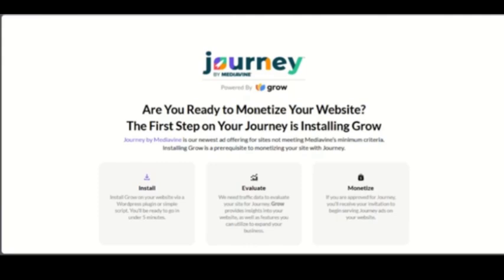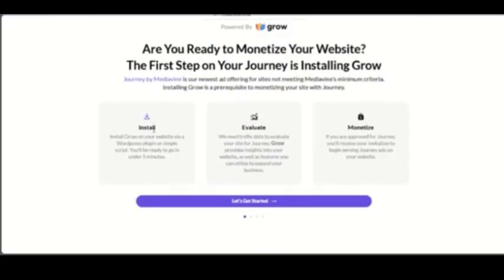PROS AND CONS OF USING JOURNEY BY MEDIAVINE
In This Video, you will learn about PROS AND CONS OF USING JOURNEY BY MEDIAVINE